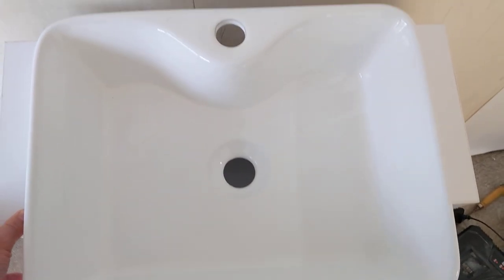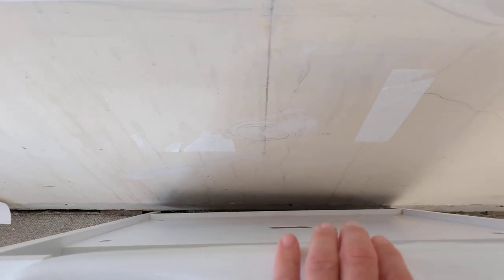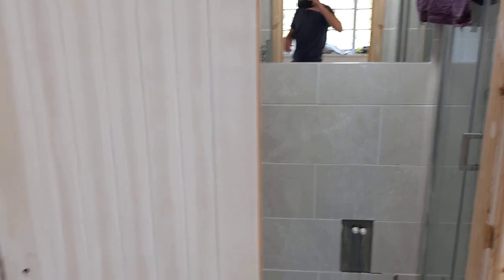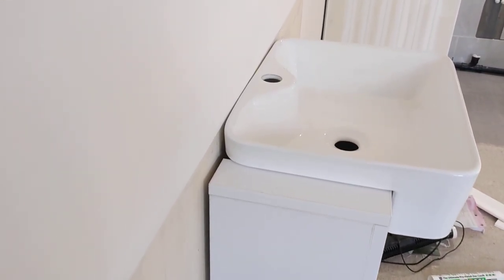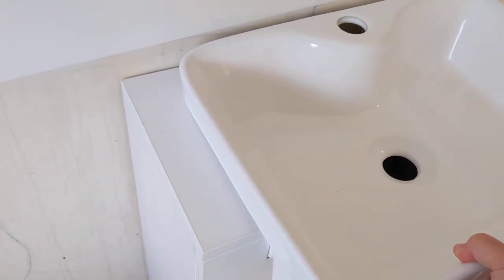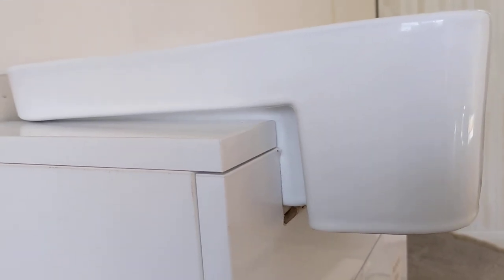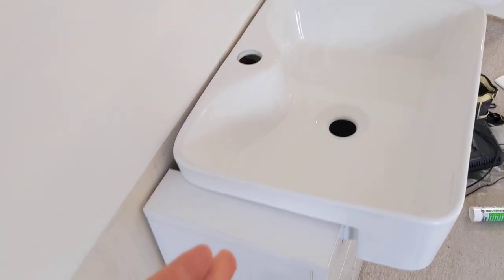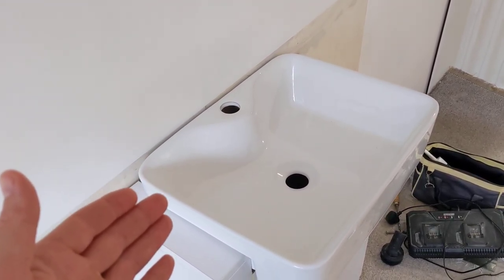Elena 600mm 2 Door Floor Standing Vanity Unit Storage cabinet with Semi Recessed Basin - Gloss White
Royal Bathrooms.co.uk